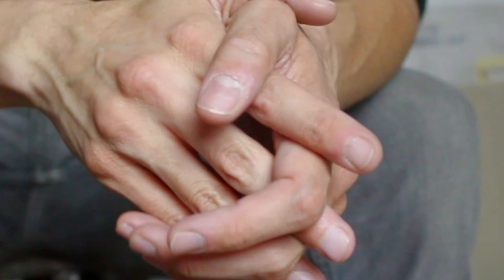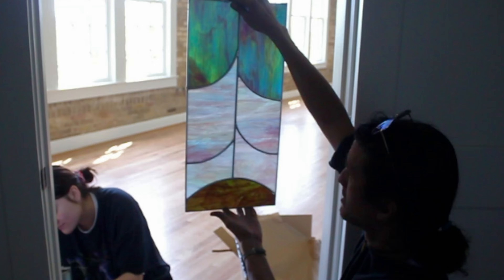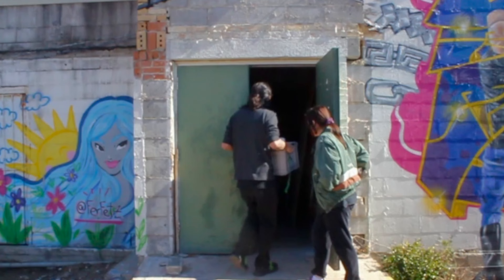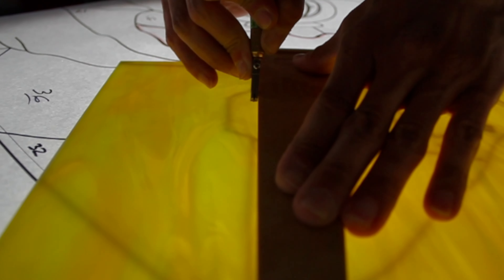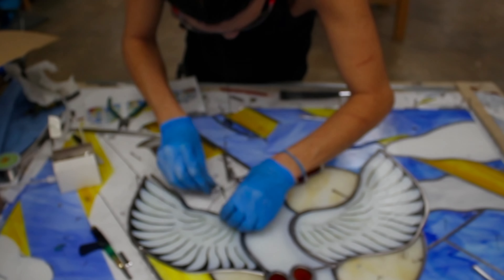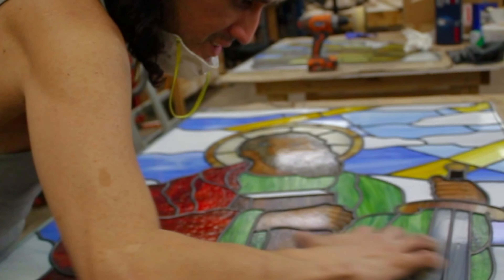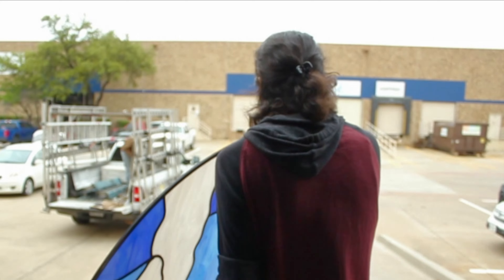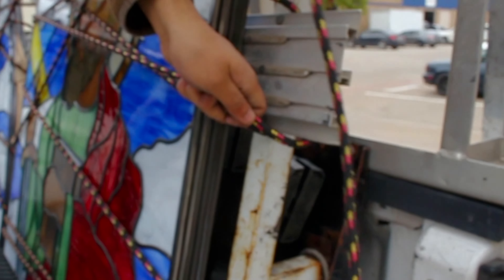DMS Vignettes Ep #2: Vincent Zato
DMS Vignettes is a series of small documentaries taking a close up look at individuals and their process here at the Makerspace. Episode 2 is on DMS member and professional artisan Vincent Zato as he brought his original designs to life in a chandelier for the Oak Cliff Assembly and a 12 pane window at Holy Cross Catholic Church.

About the process of making art:
“Always keep learning different mediums… the more information you have in the parallels of different mediums… that’s how you become a better artisan, a better maker, a better creator. Always be pushing your limits.”
-Vincent Zato

His creative thinking when approaching new mediums with information from previously mastered mediums has led Vincent to being a dynamic maker and one of the most effective teachers at the Dallas Makerspace.

Special thanks to The Oak Cliff Assembly @theoackcliffassembly for letting us film the installation of the chandelier.

Special thanks to Holy Cross Catholic Church for allowing us to film the installation of the stained glass windows.

You can see these locations on site at their respective places in the DFW area.

Documentary by Jamie Rasmus